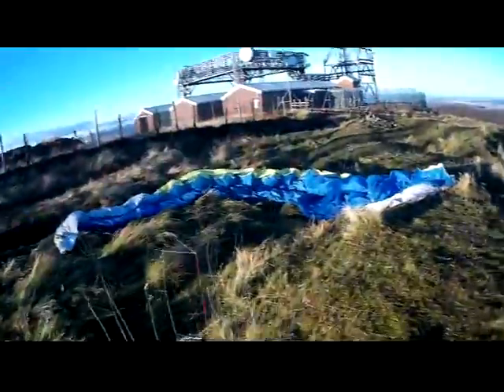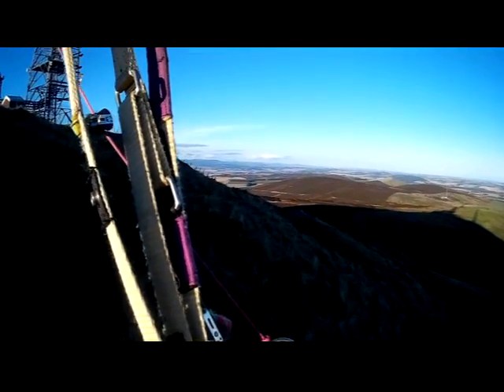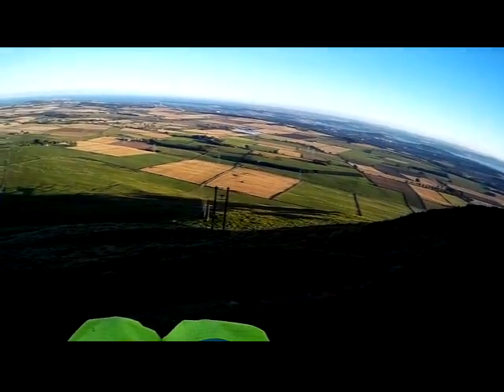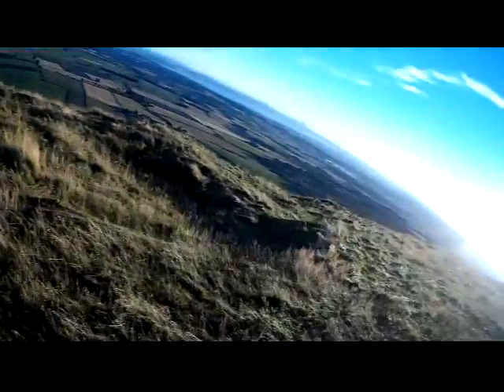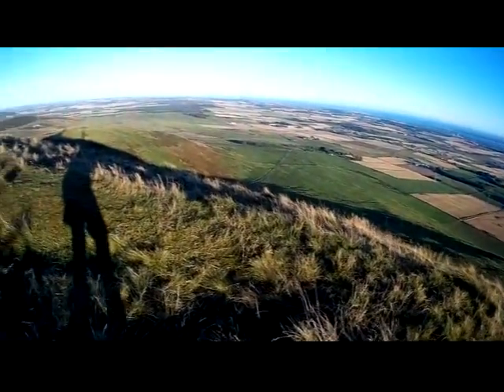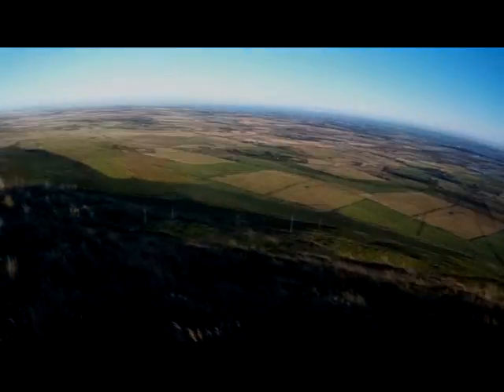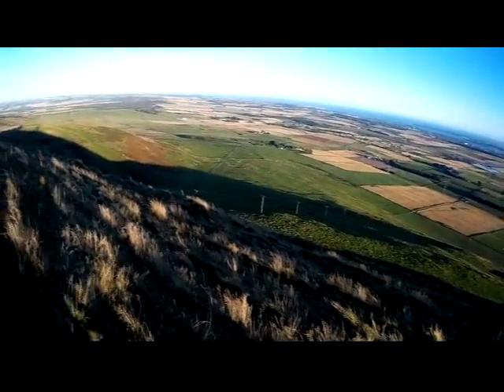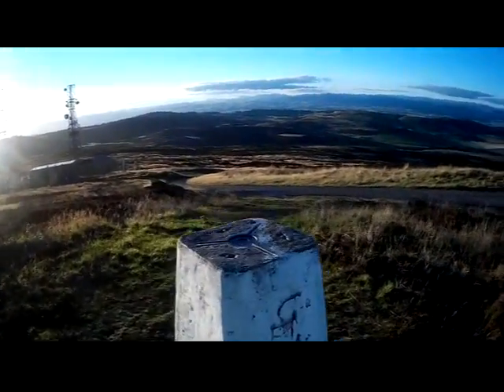Evening Playtime Craigowl